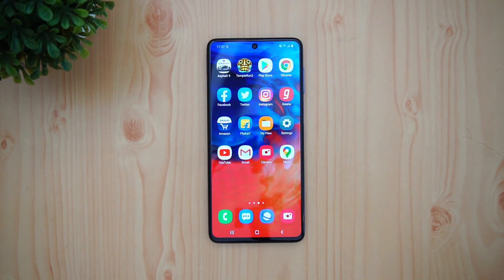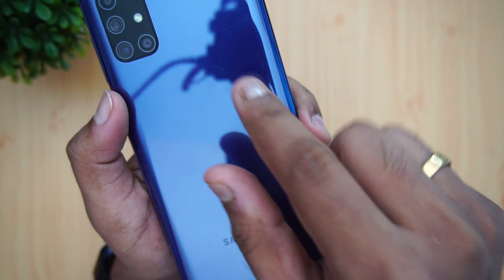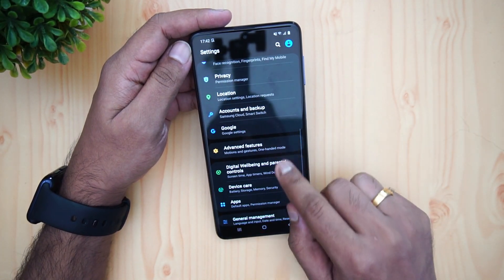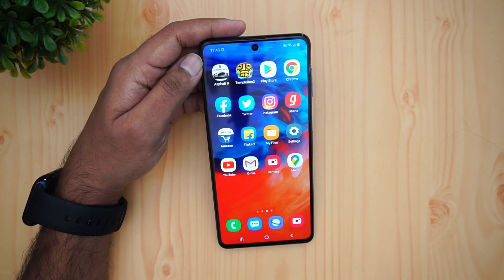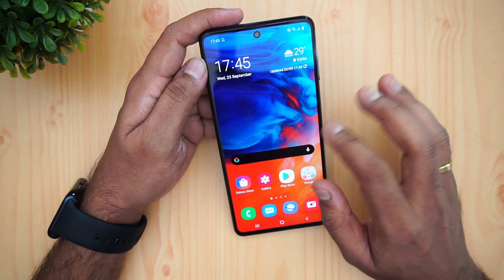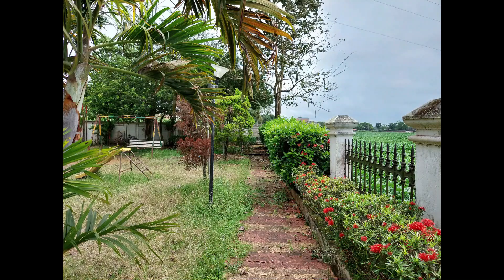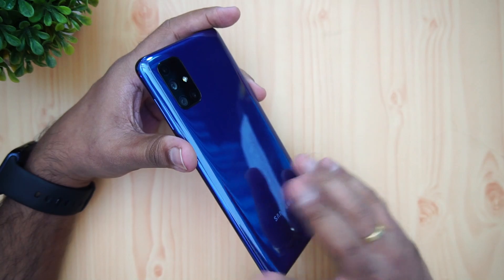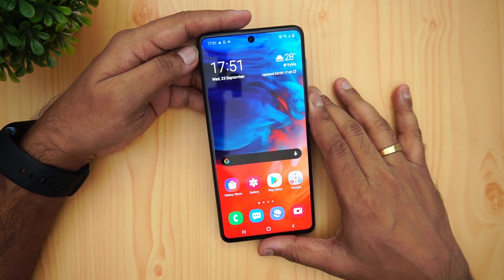Samsung Galaxy M51 FAQs-Gorilla Glass, Charging, LED Notification, Widevine L1,GCam, VoWiFi, Sensors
Samsung Galaxy M51 FAQs-Gorilla Glass, Charging, LED Notification, Widevine L1,GCam, VoWiFi, Sensors and more.